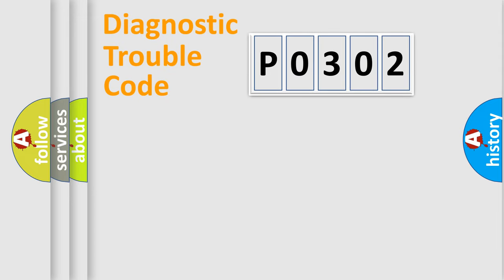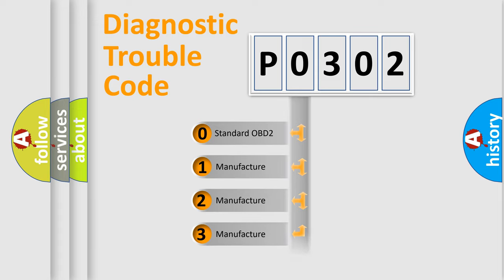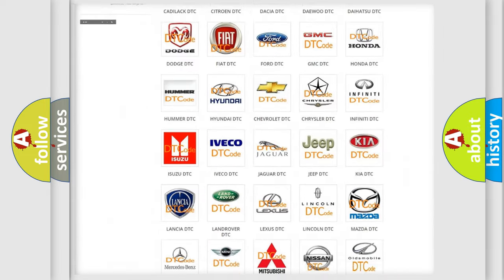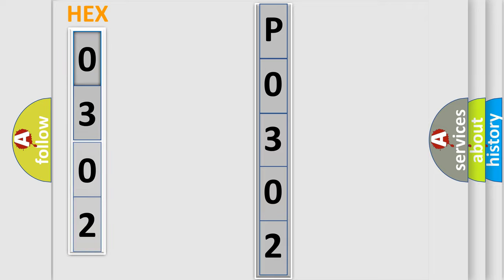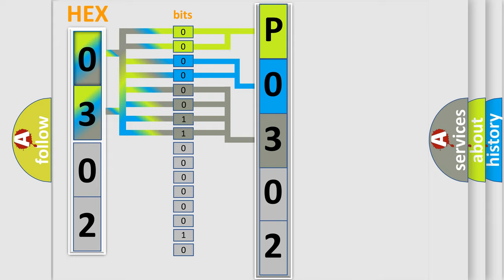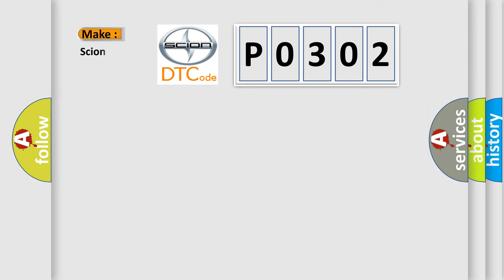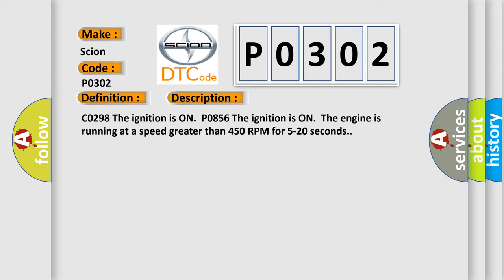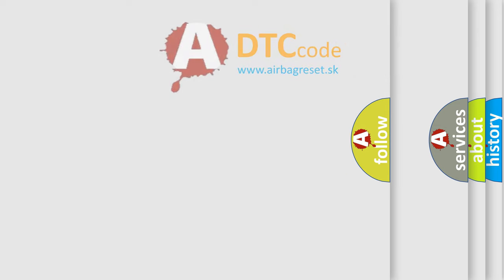DTC Scion P0302 Short Explanation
Contents:
0:21 Basic DTC analysis according to OBD2 protocol standard.
1:48 Insight into programming
2:58 A diagnostically understandable description of the Diagnostic Trouble Code
3:05 Basic error definition

Make:
Scion
Code:
P0302
Definition:
Powertrain Control Malfunction
Description: